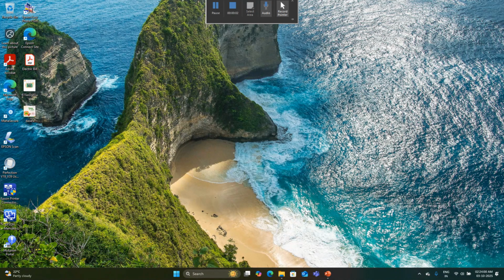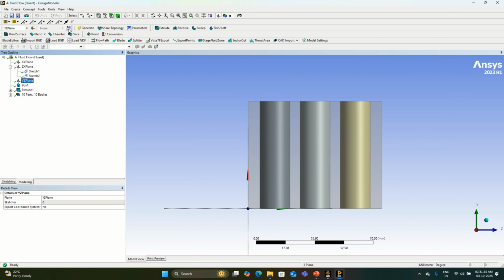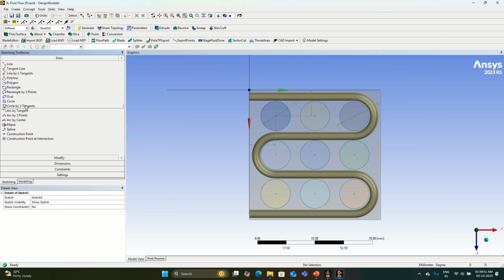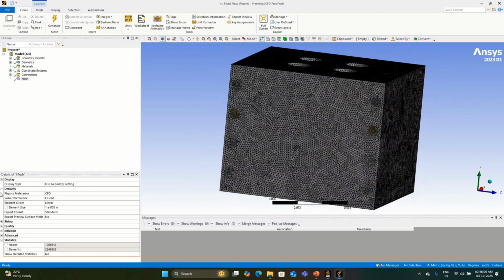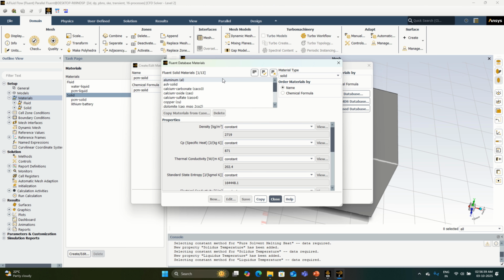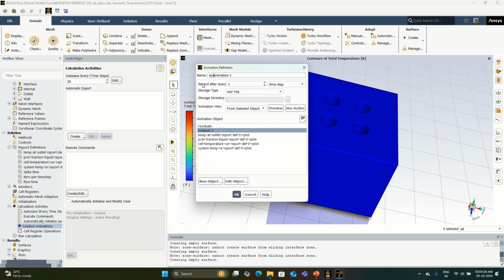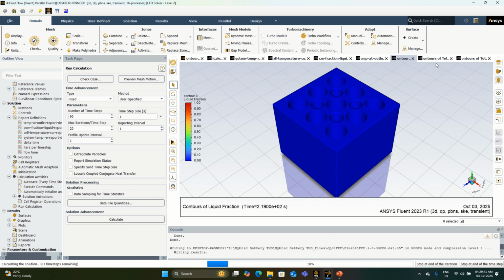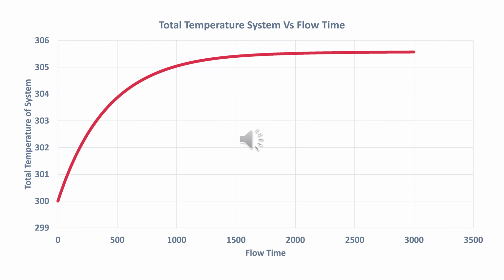CFD Simulation of Hybrid PCM and Liquid Cooling for Lithium-Ion Battery Pack | FCFD-0147